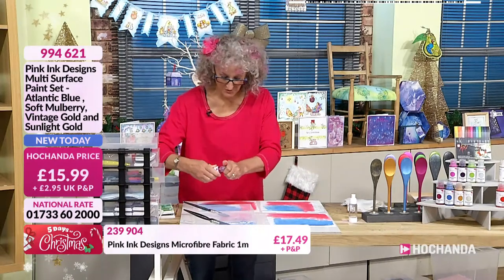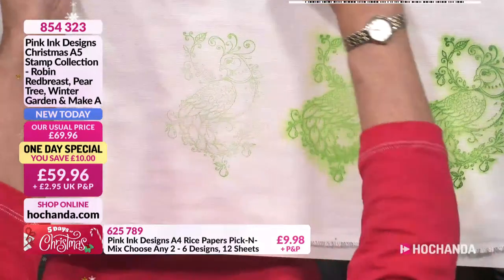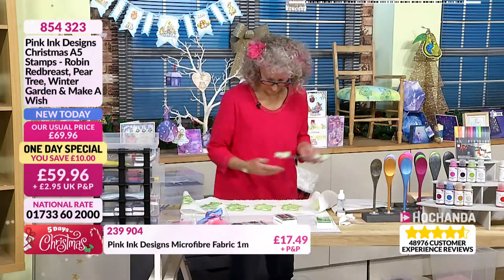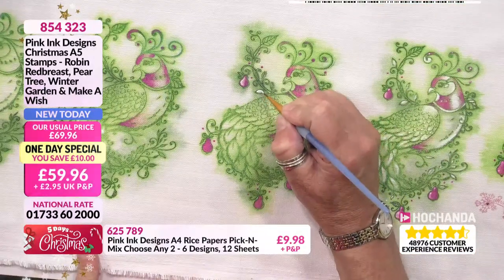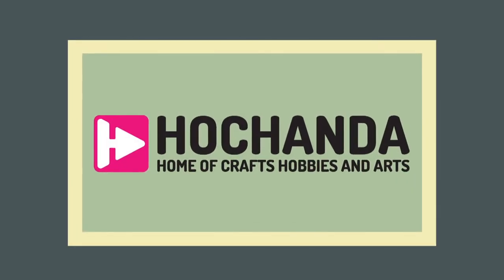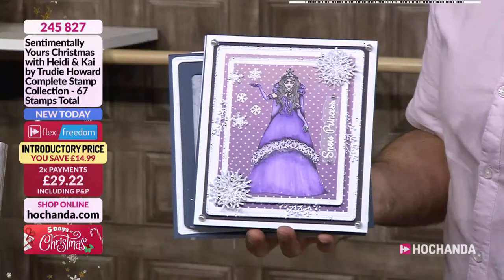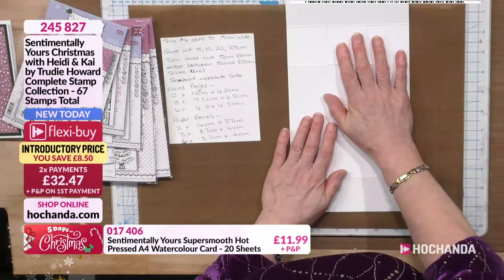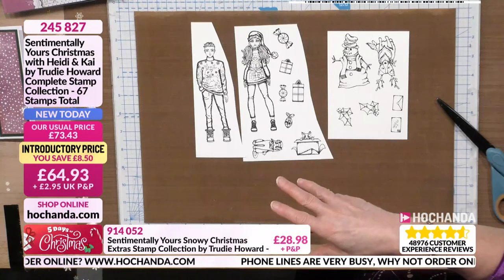Get Creative with Pink Ink Designs and Sentimentally Yours on Hochanda!